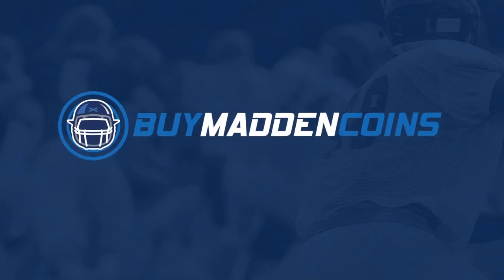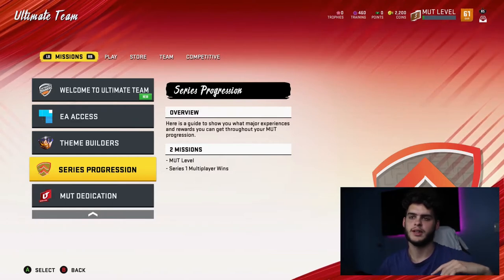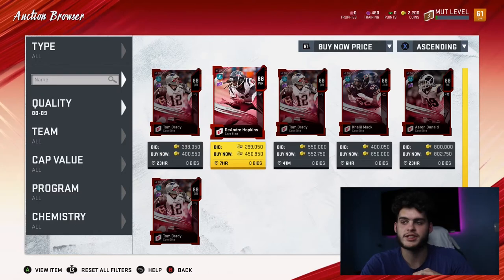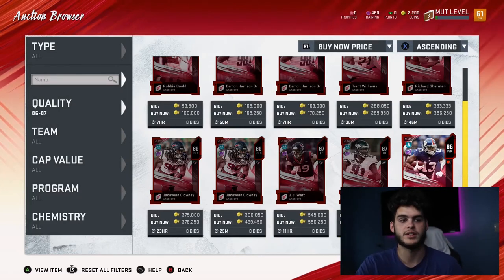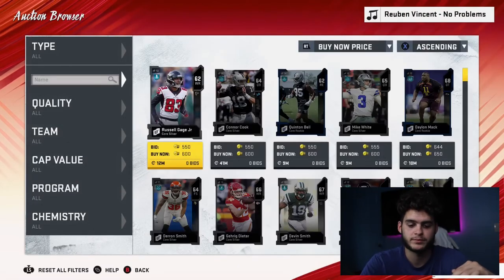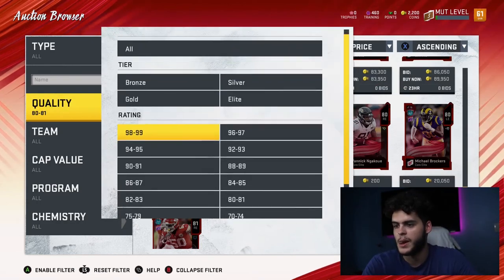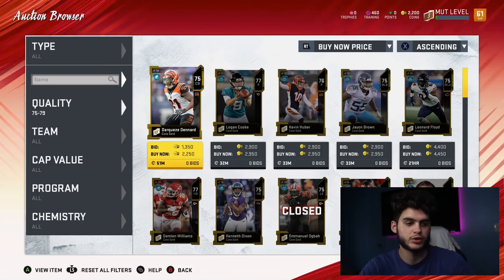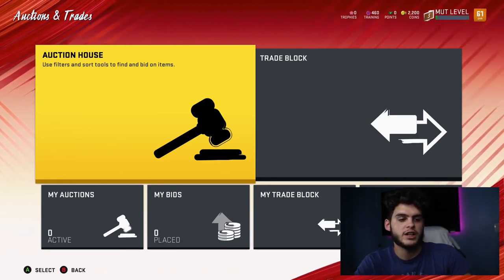BEST COIN TIP FOR MADDEN 20! BE SMART WITH YOUR COINS! | MADDEN 20 ULTIMATE TEAM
madden 20 coin tip
madden 20 coin method
madden 20

mut level master mut level master torry holt new mut master madden 20 madden 20 news madden 20 info mut 20 madden 20 ultimate team madden 20
ultimate team news
madden 20 leak madden 20 mut master madden 20 level cap madden 20 all leaks  ULTIMATE TEAM,
poodle
madden 20
mut master pat tillman madden 20 base elites,
madden 20 overalls
madden 20 ratings
 madden 20 early